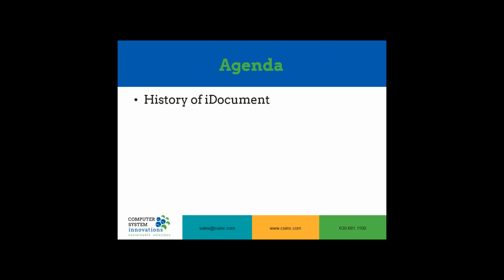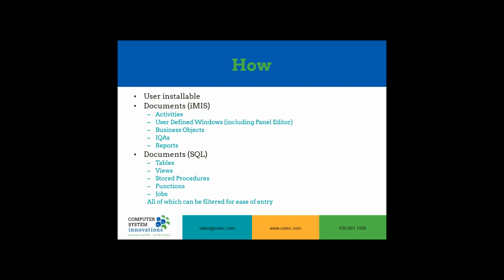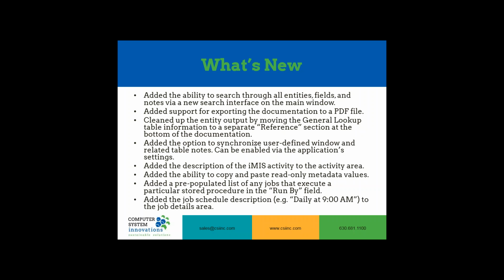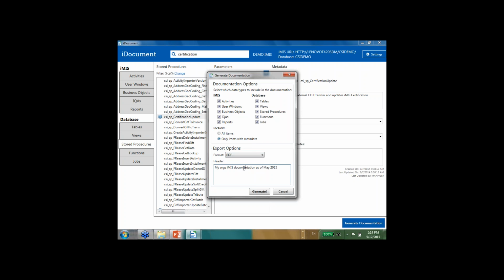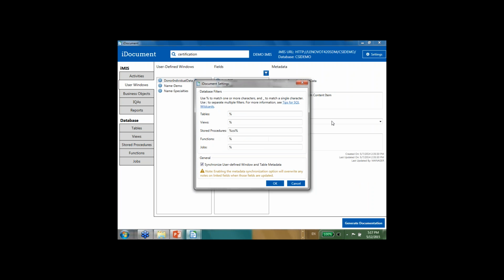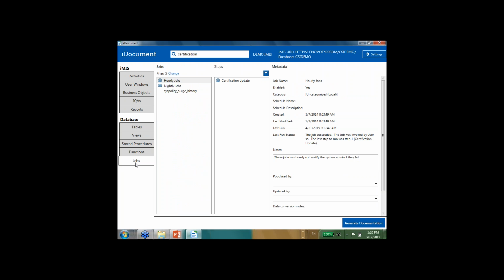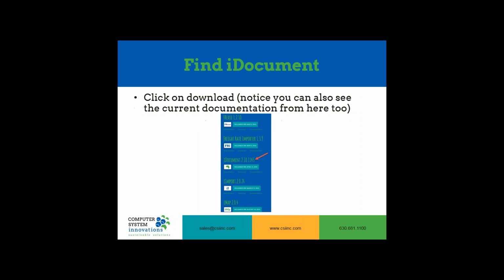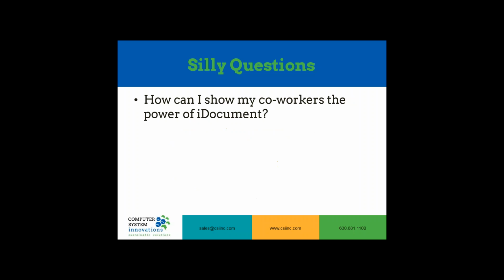iDocument | Best Practices & New Features Webinar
iDocument is our newest product in our iMIS add-on product suite. We would like to introduce you to tool that can help document your entire iMIS database and database environments. During this webinar we will go over the basic functionality of iDocument, as well as some tips and tricks that you may not be aware of.